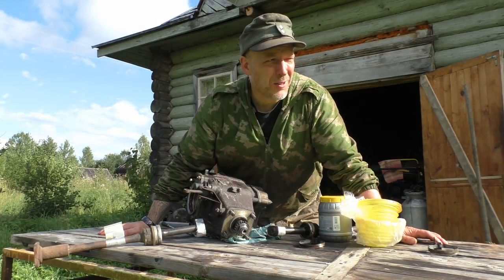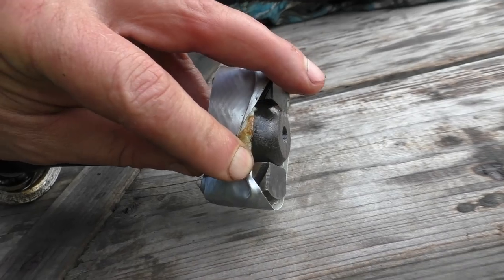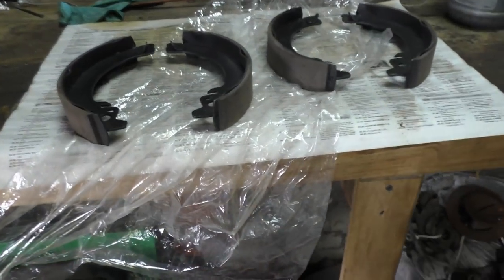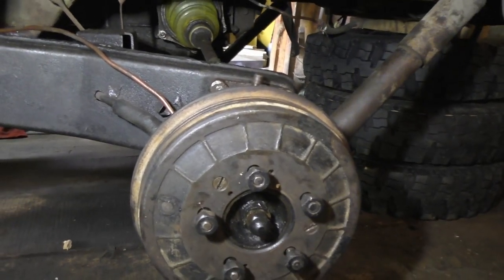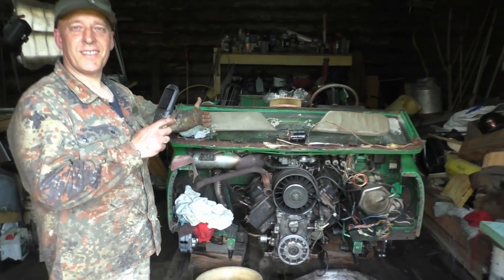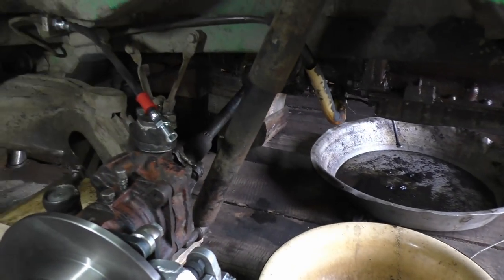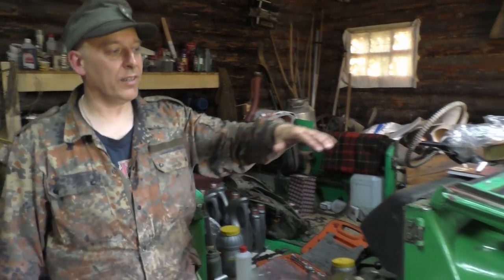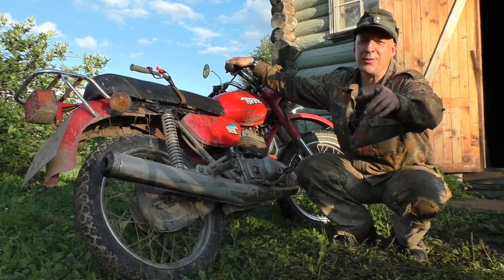Restoring A Modern Classic Soviet Off-Road Vehicle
- Restoring A Modern Classic Soviet Off-Road Vehicle, The LUAZ/ЛуАЗ 969M.
Russian Sites
Regards, Lars